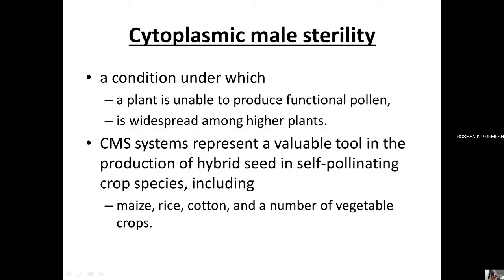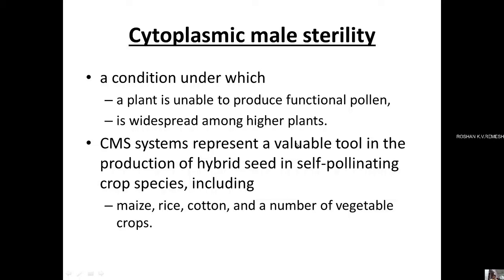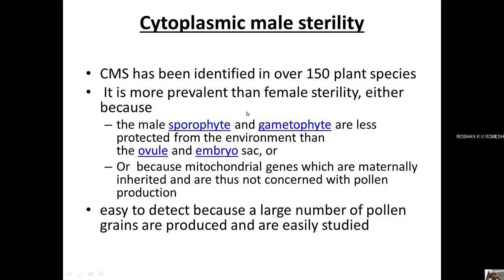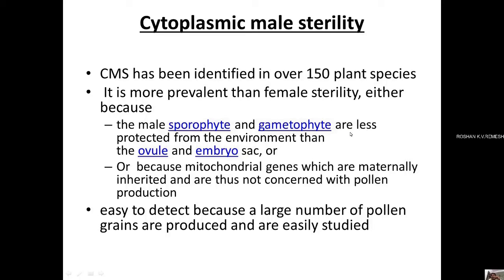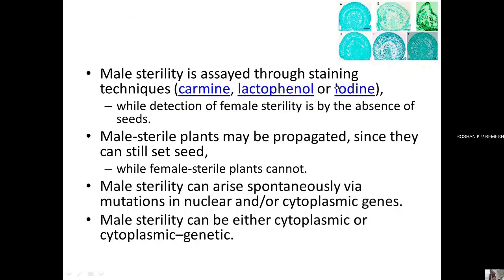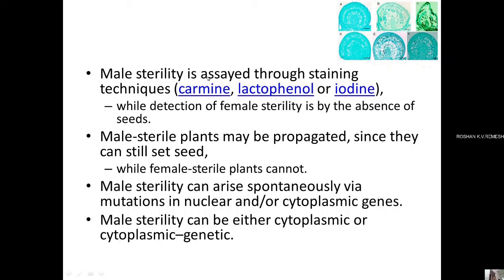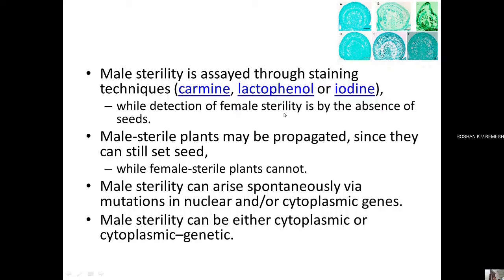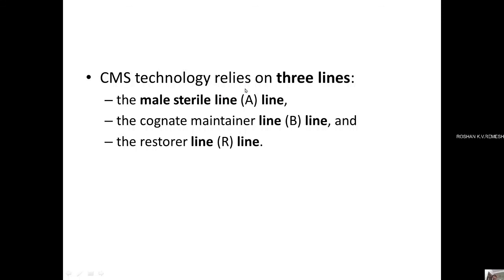Maternal inheritance 2 Cytoplasmic male sterility 1 Introduction